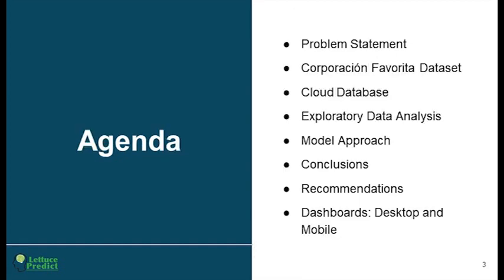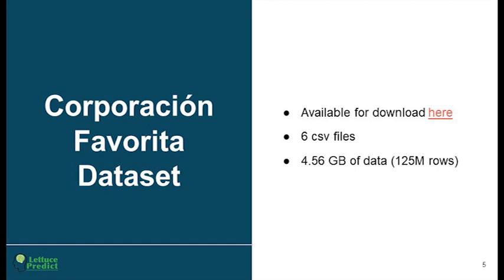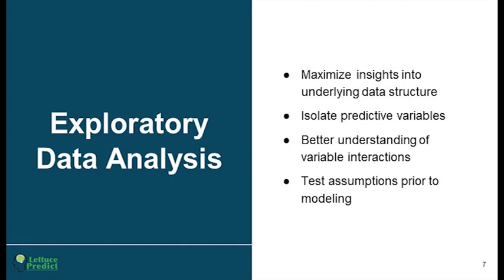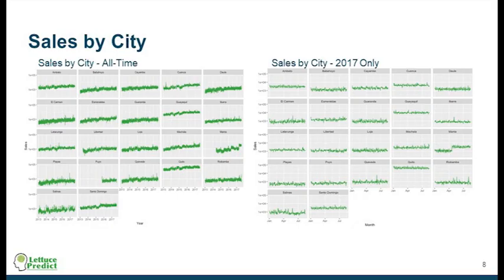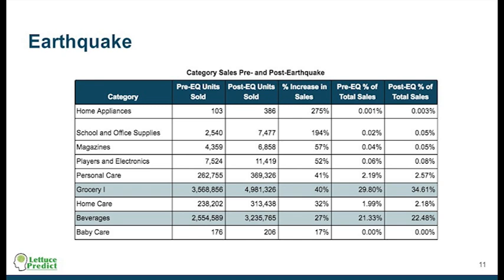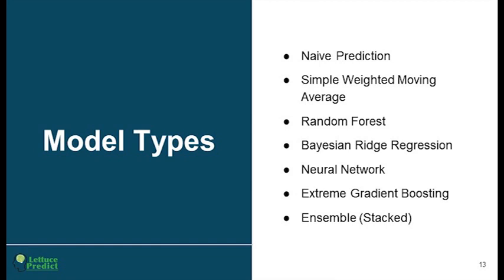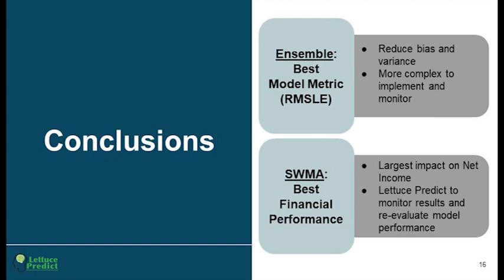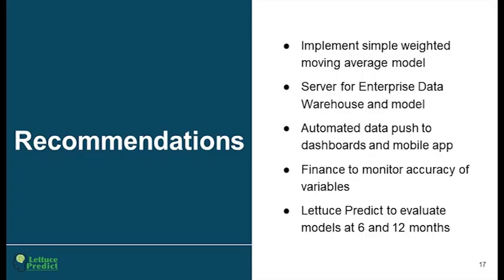Lettuce Predict FinalPresentation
Northwestern University
MSDS498 - Capstone Project

Team Members:
Fred Caloggero - Exploratory Data Analysis & Technical Writer
Carrie Garrett - Data Visualization Co-Lead & Editor
Tim Pamer - Solutions Architect
Jeff Tackes - Data Science Lead
Krista Whipple - Project Manager & Technical Writer